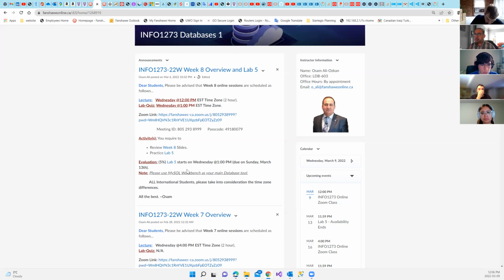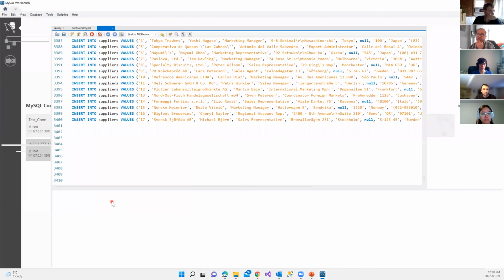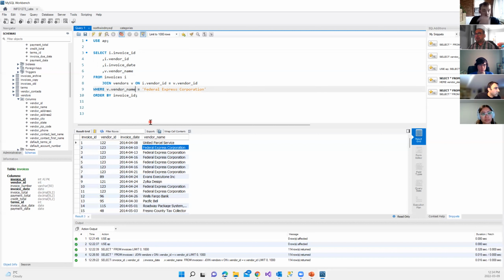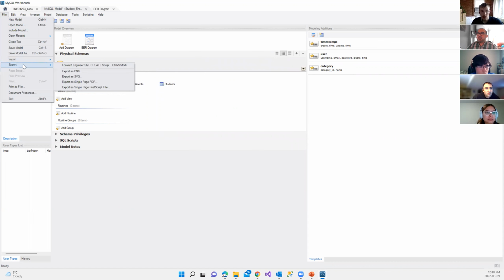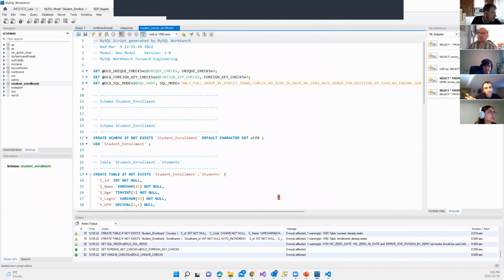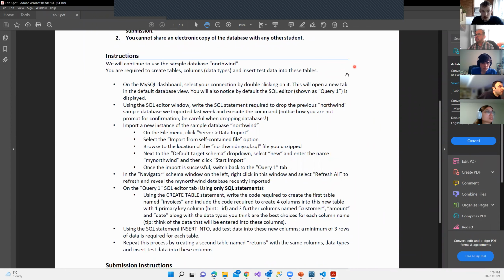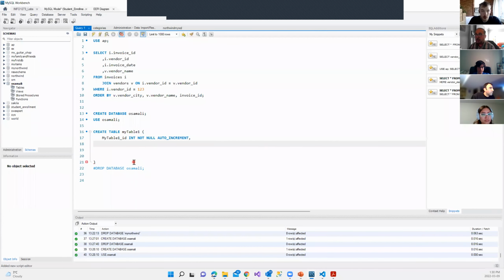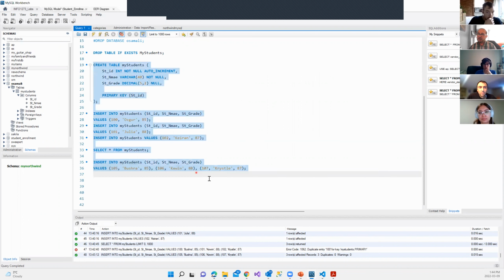INFO1273-22W MySQL Week 8 Lecture